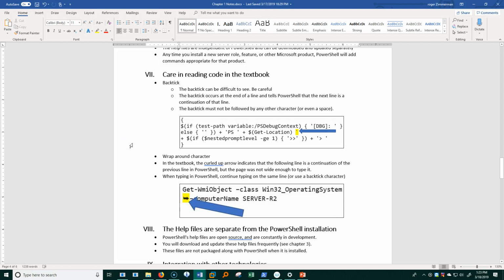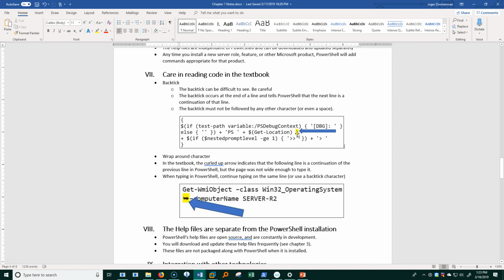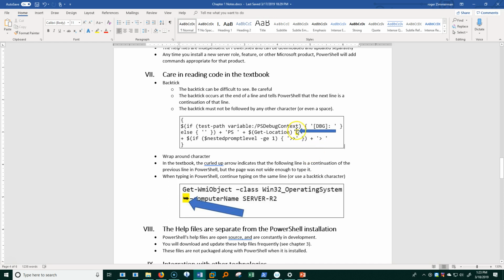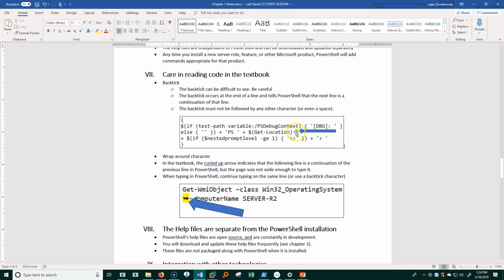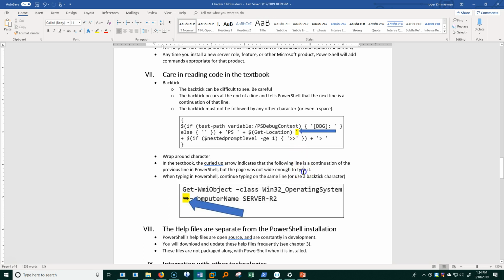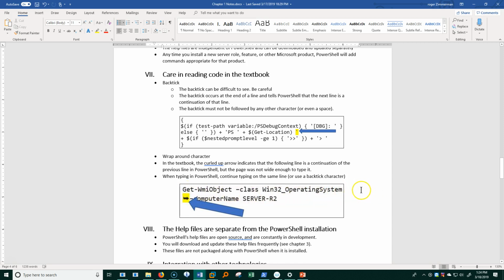Backtick and arrow (Intro to Powershell series video 1-13)